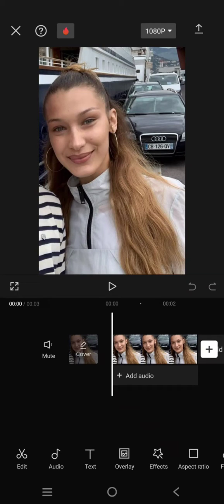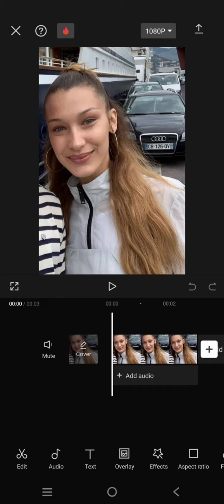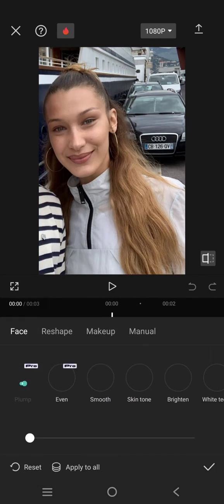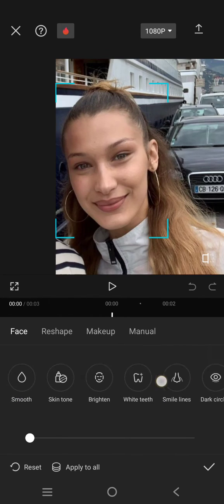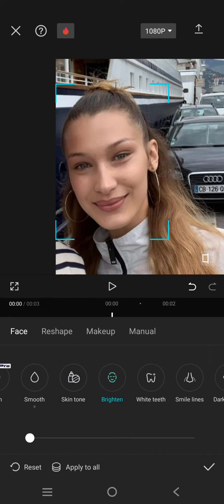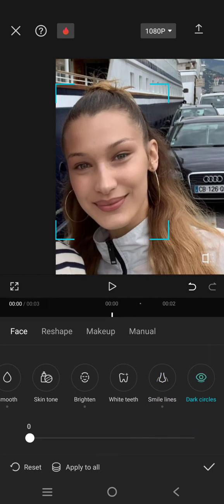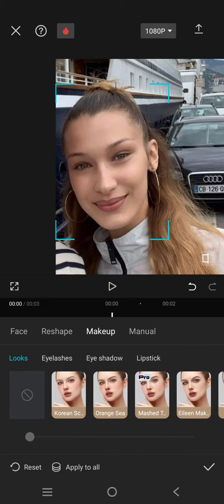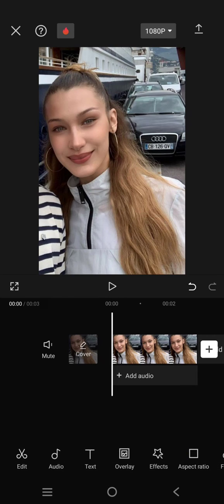[NEW UPDATE] How To Add Beauty Effect In Capcut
Try to add beauty effects to your edits in CapCut